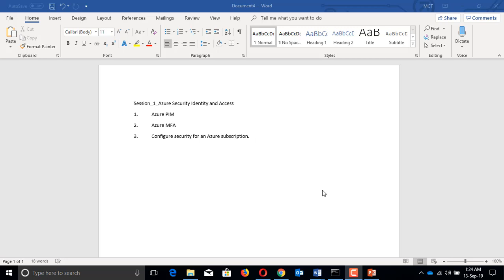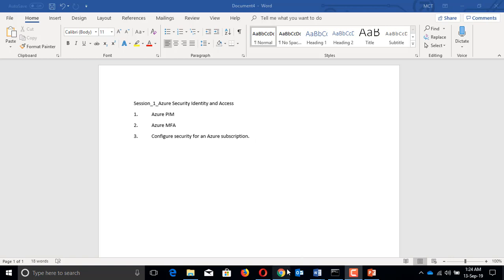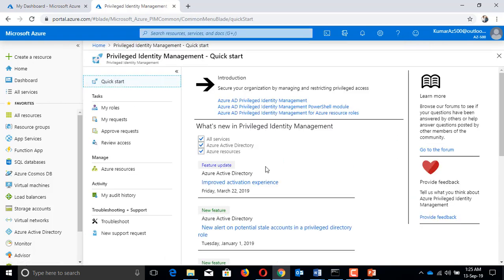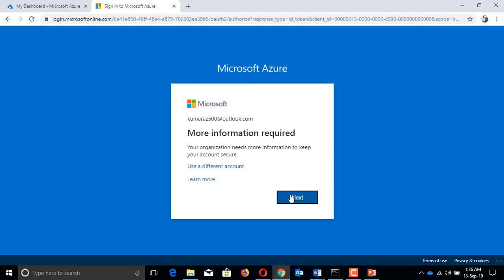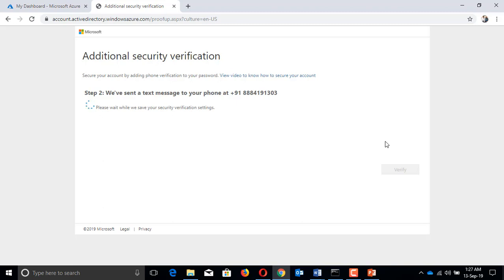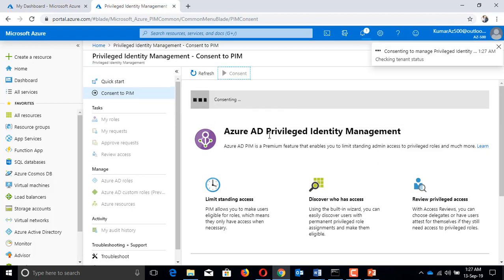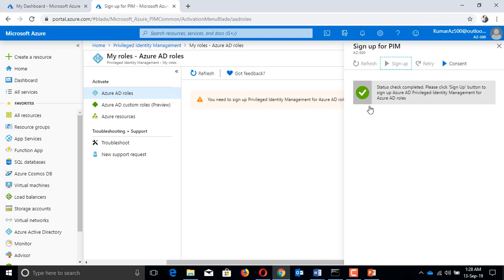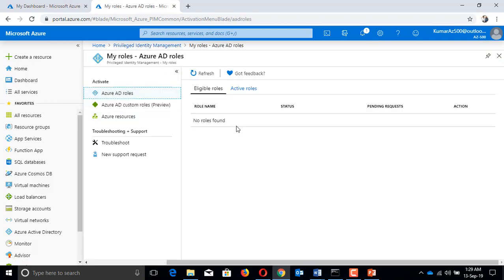Part1-Azure Privileged Identity Manager / AZURE PIM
Part1-Azure Privileged Identity Manager, Azure Security , Azure PIM